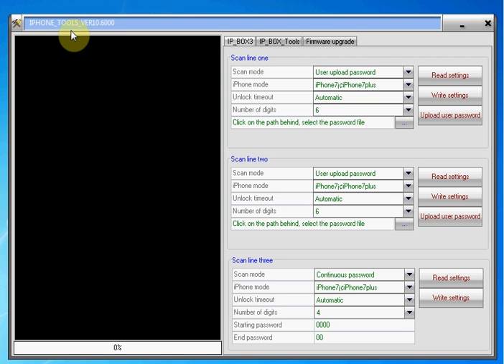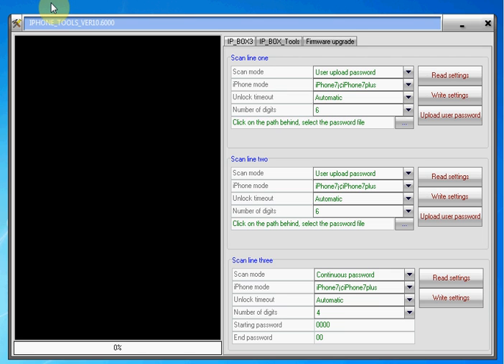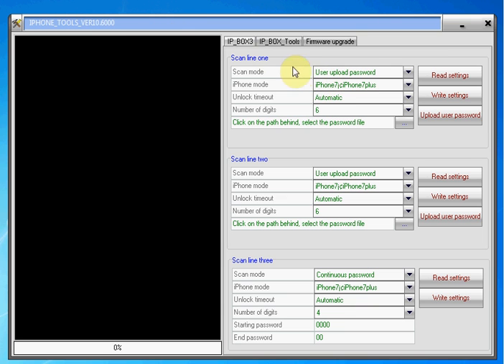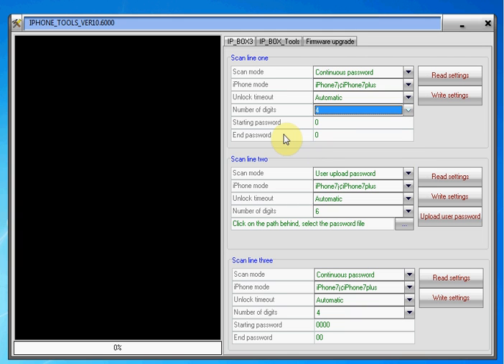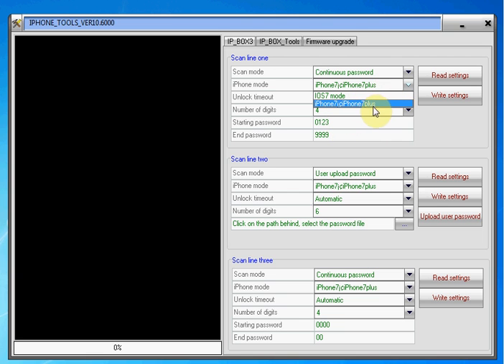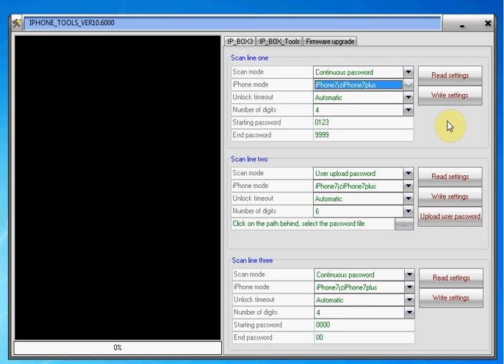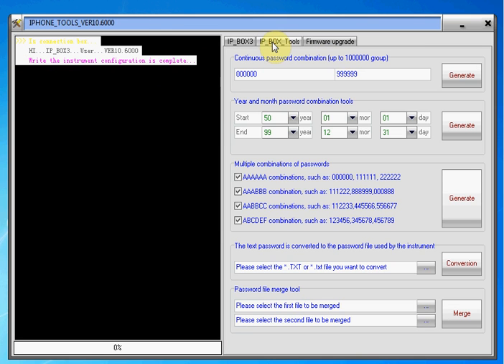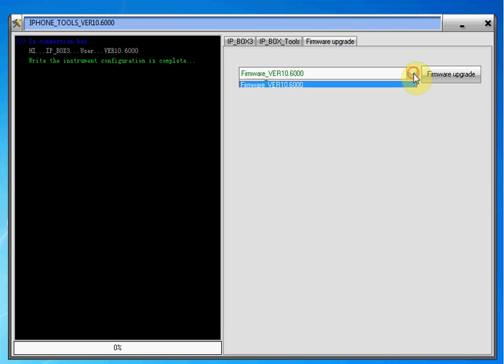IP Box 3 - How To Use Software To Program Box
This video shows you haw to program the IP-Box 3 using the software provided with the box. Once programmed you can brute forse the passcode on iPhone 7 and iPhone 7 Plus